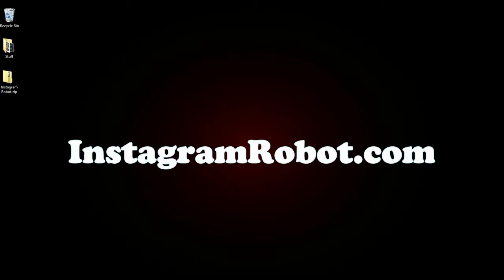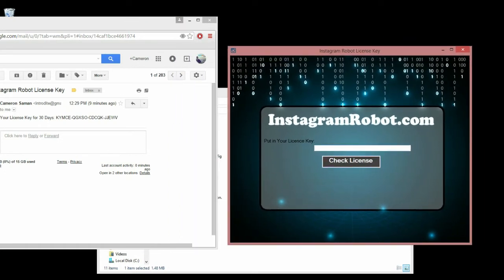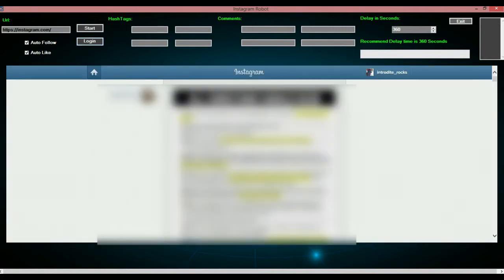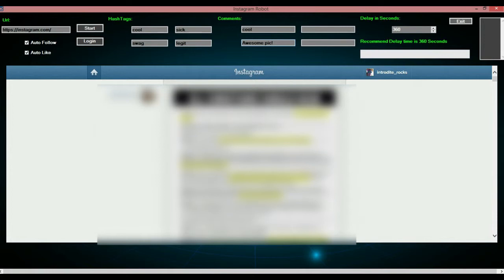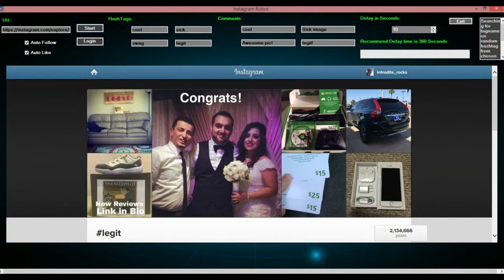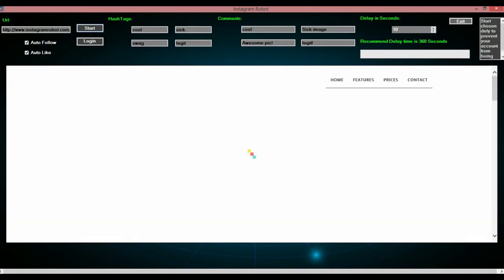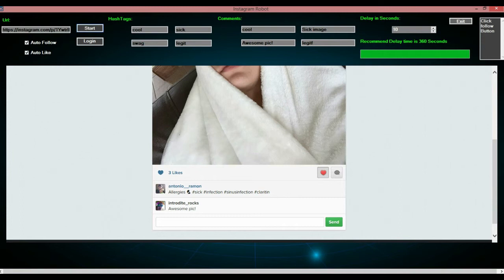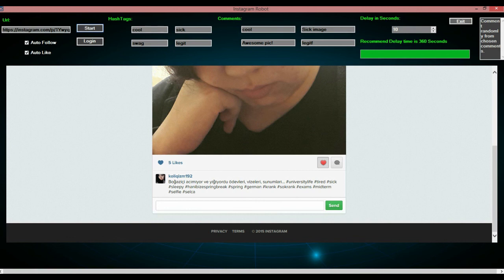Instagram Robot Tutorial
Here is a tutorial of my software which you can get for yourself at my
INSTAGRAM/FACEBOOK MADE ME SHUTDOWN MY BOT AND NO LONGER WORKS